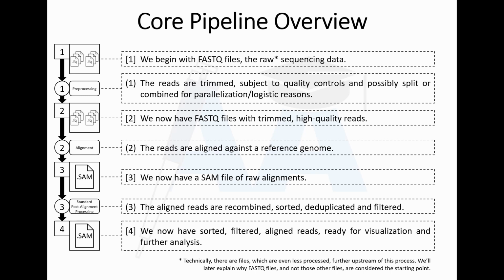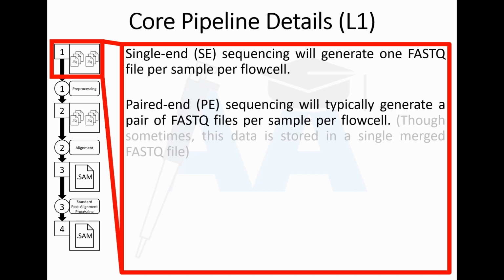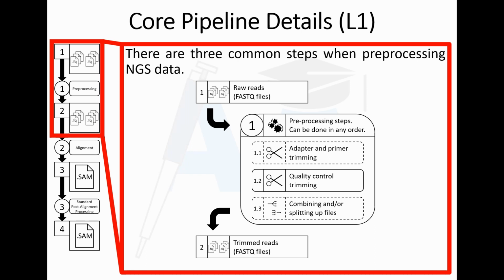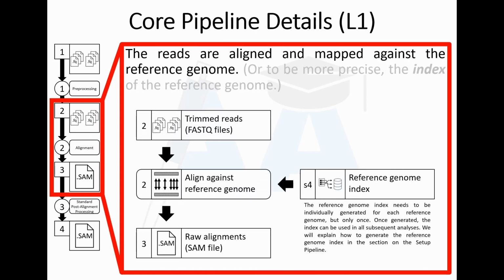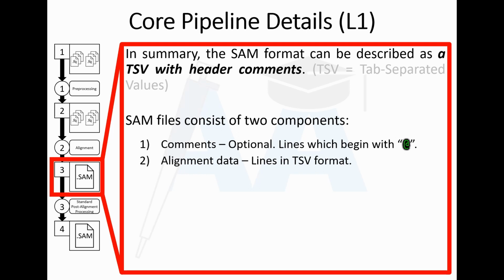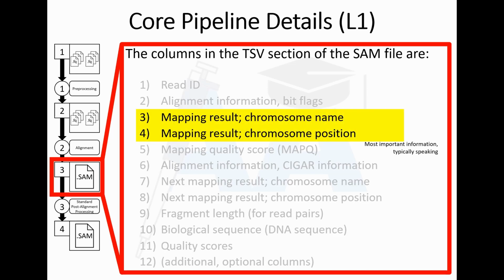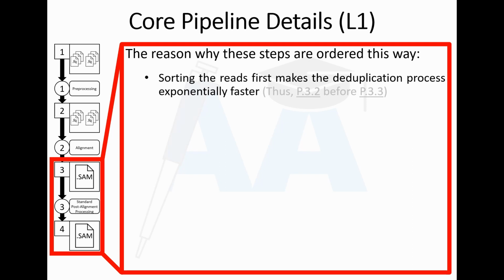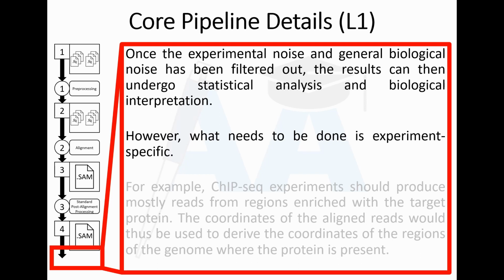NGS Core Pipeline 2/9: A More Detailed Examination of the Pipeline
This video series explains the core data processing pipeline for Next-Gen Sequencing (NGS) data, as well as all associated processes, such as how to get to the starting point of the pipeline, and how to set up the pipeline. Relevant concepts from computational science are also covered, namely, binary numbers, bits, bytes, bitflags, ASCII, and Phred Scores.

In this episode, we explore the pipeline at the first level of detail.